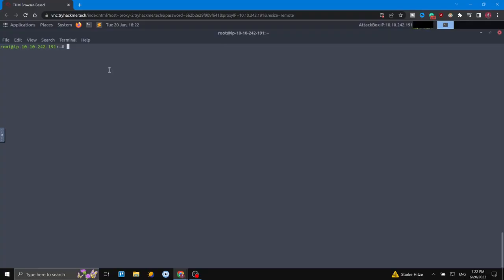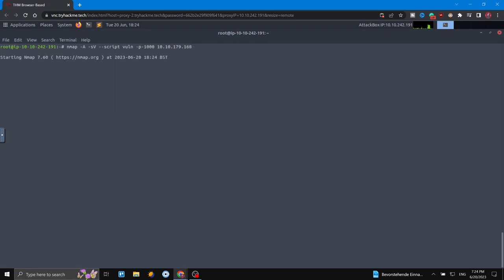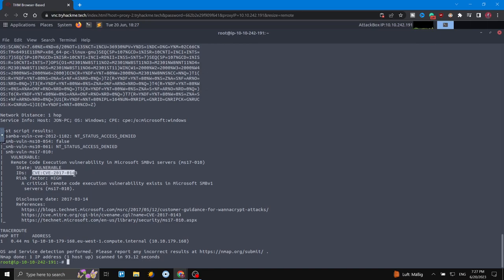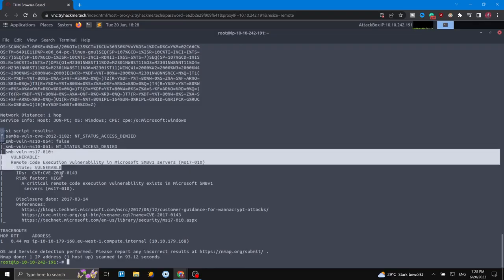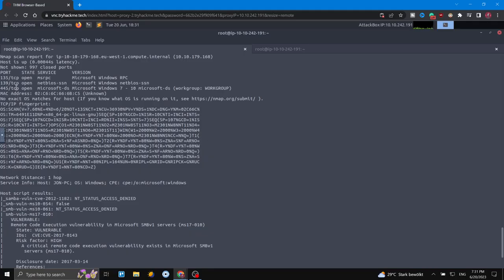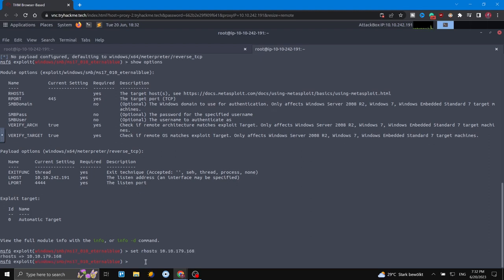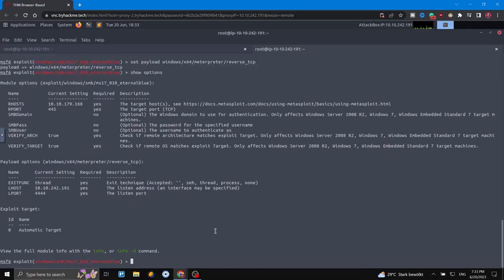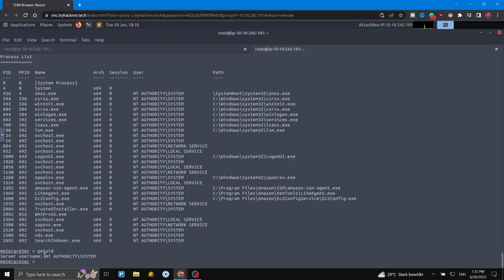I hacked this Windows (Ethical Hacking) | Be sure that your server will not be hacked!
In this video, we'll see how to easily hack Windows machines using EternalBlue. This powerful hacking exploit is easy to use and can be used to steal information, hack into accounts, and more! Of course, it is for educational goals.

By following these step-by-step instructions, we can unlock the power of EternalBlue and use it to your advantage!

Windows machines are one of the most common targets for hackers, and EternalBlue is a vulnerability that allows attackers to easily exploit these machines. In this video, we will see how to use EternalBlue to easily hack Windows machines. So if you're wondering how to hack Windows machines, watch this video and learn how to unlock the power of EternalBlue using Metasploite.